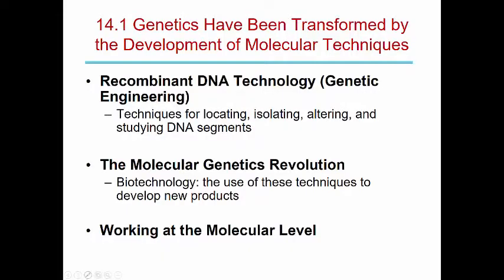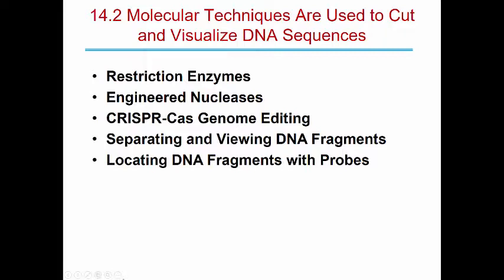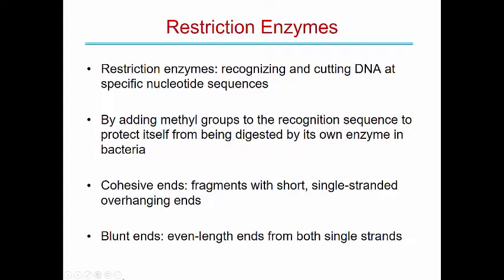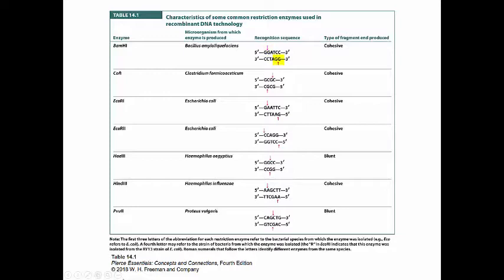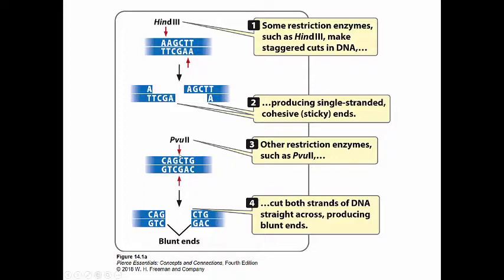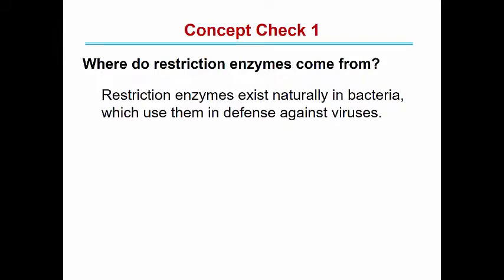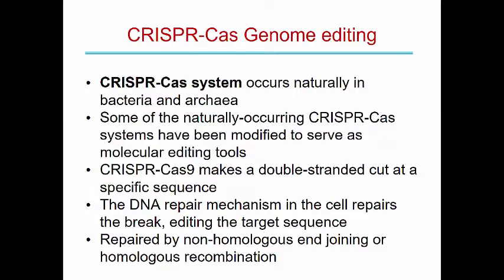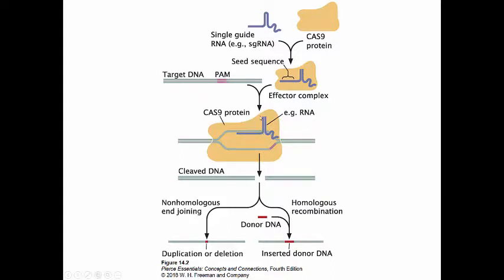Ch 14 part 1 cutting DNA